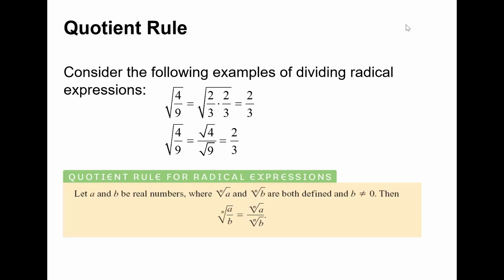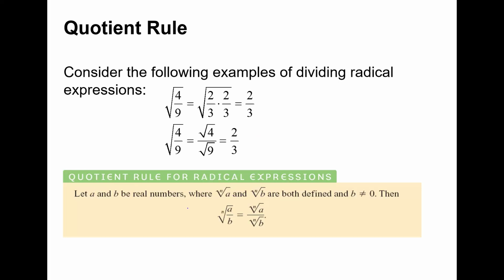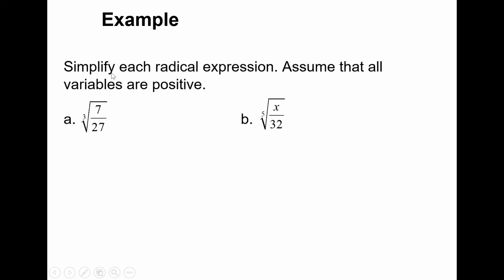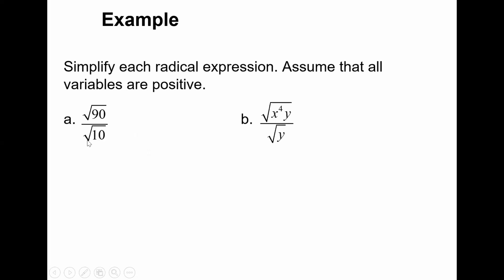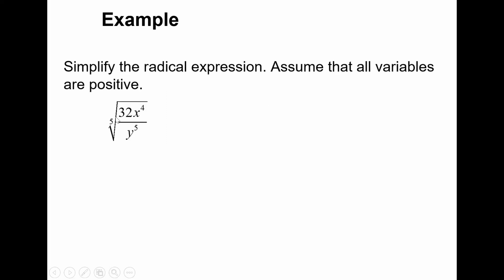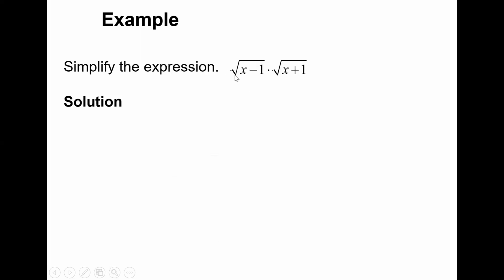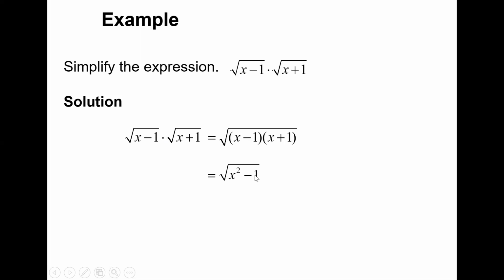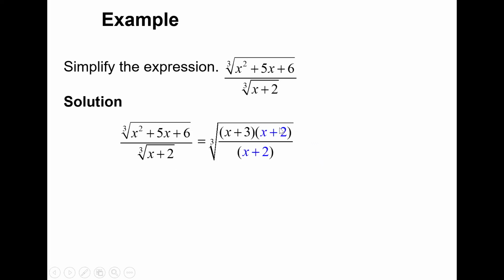Section 10.3 Pt III